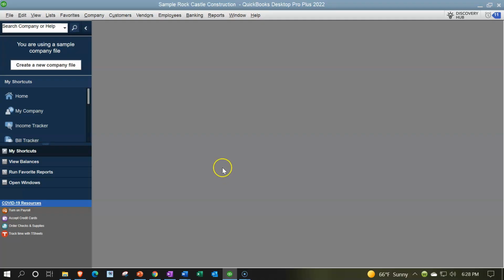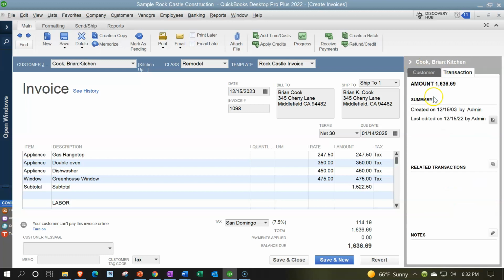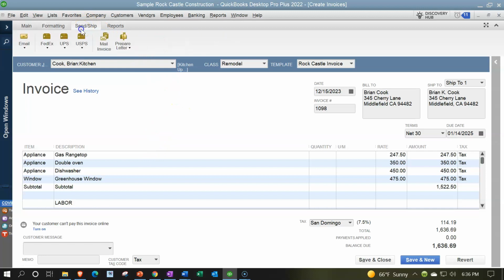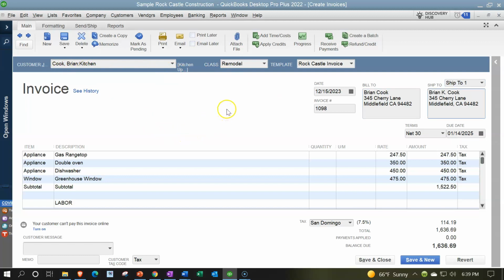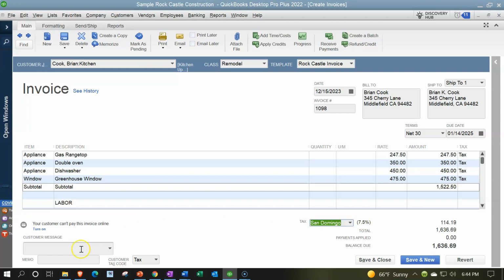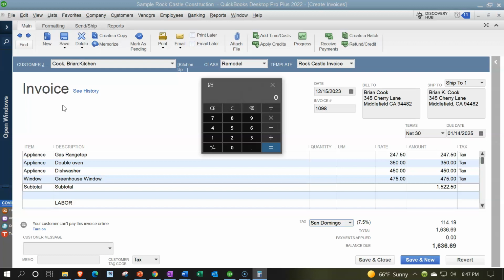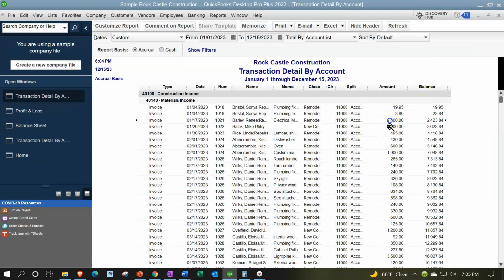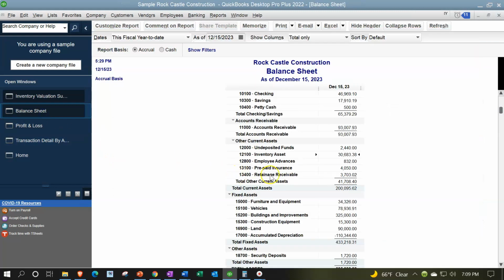Invoice Form 1340 QuickBooks Pro Plus Desktop 2022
Invoice Form